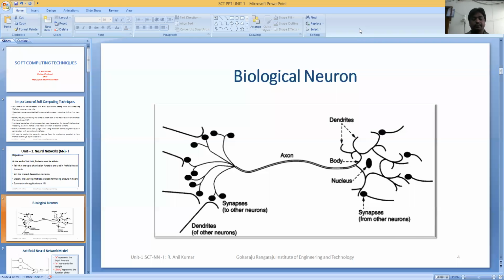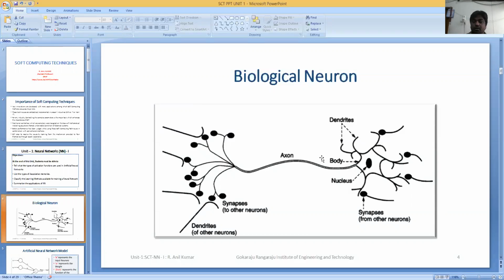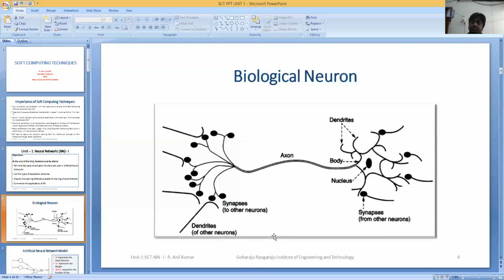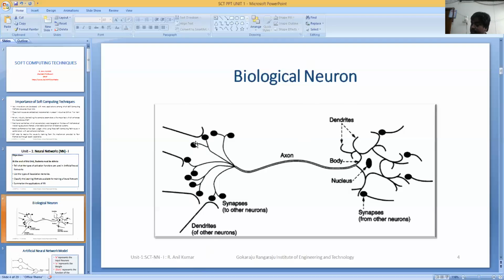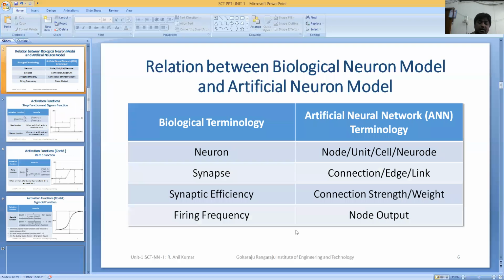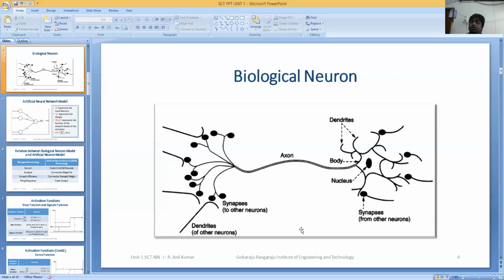Biological Neuron by Dsr